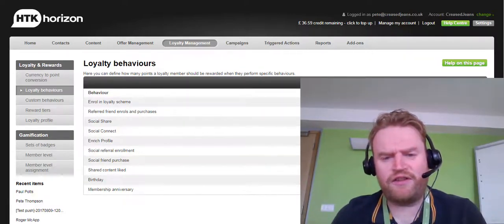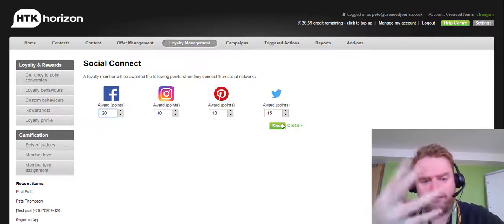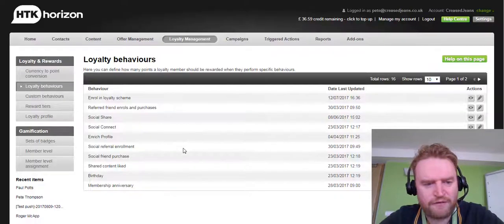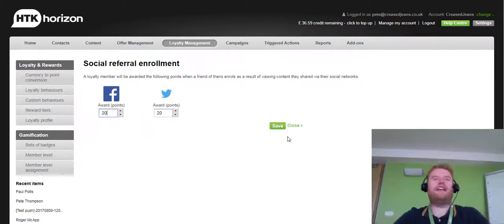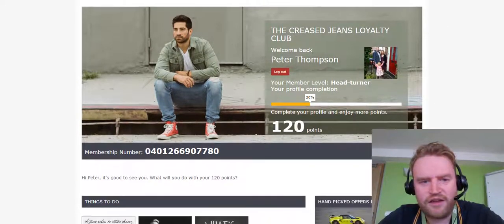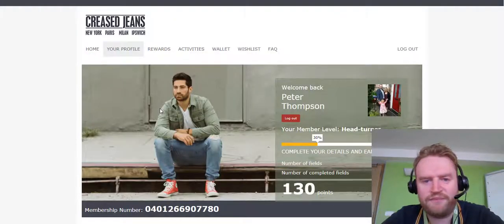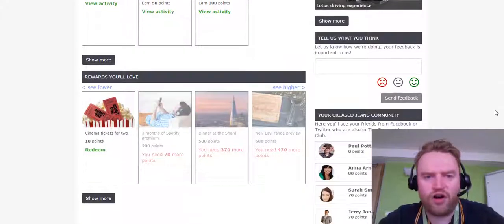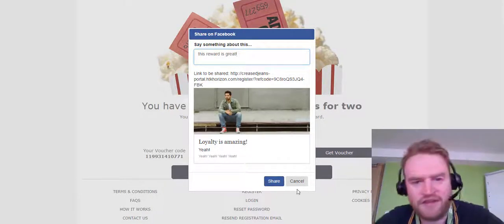Horizon Deep Dive | Video 6: Social Loyalty